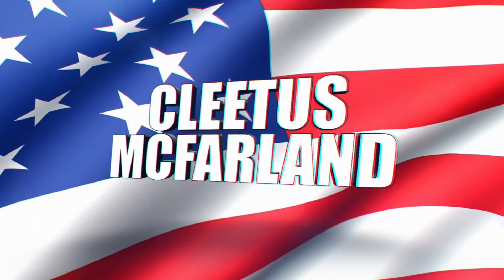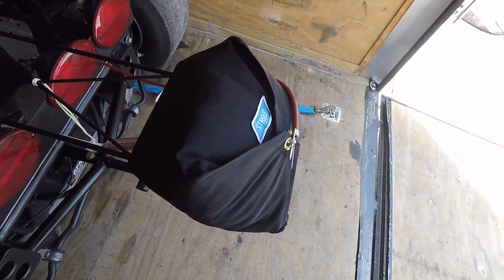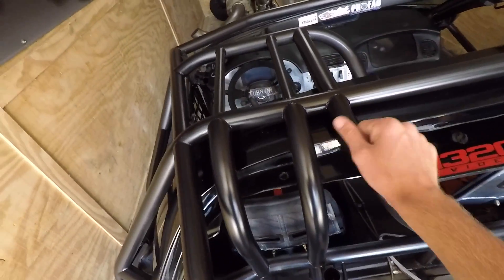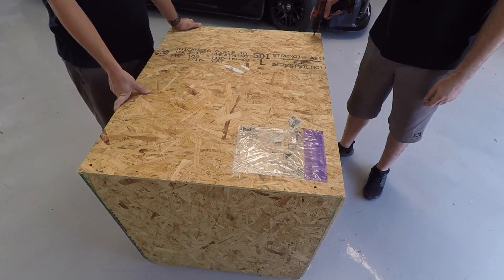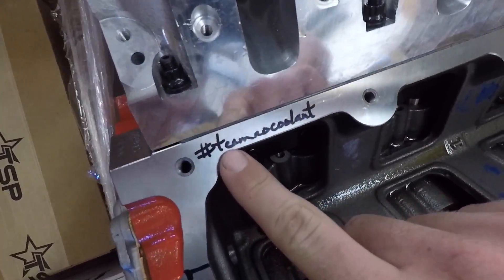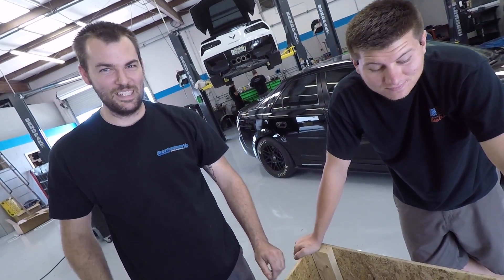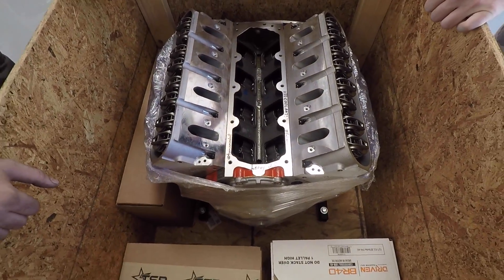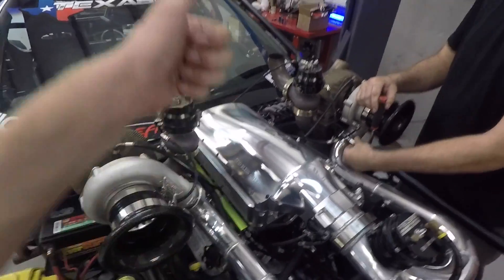Introducing Leroy's NEW 1500+hp Engine... IT'S INCREDIBLE!!! + Major Cage Upgrade!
THIS THING IS NUTS! What an engine... Texas Speed went crazy with this one!

Cleetus McFarland
12961 44th St N. Ste B